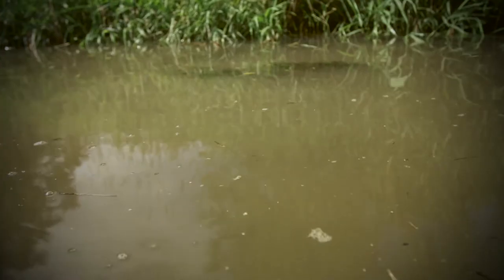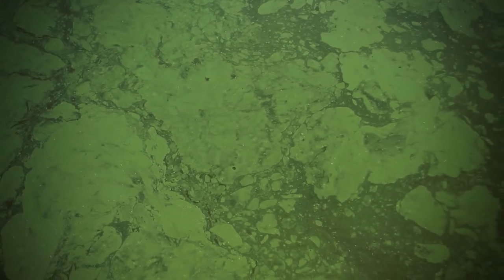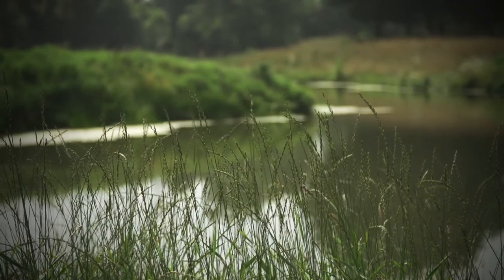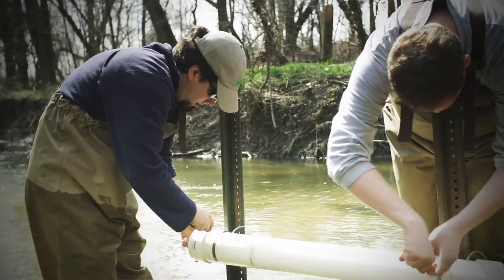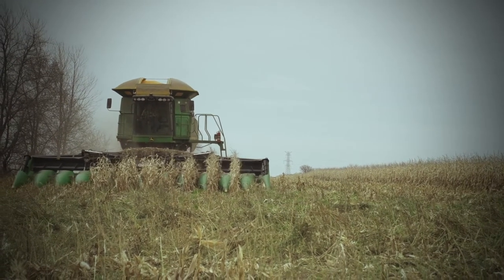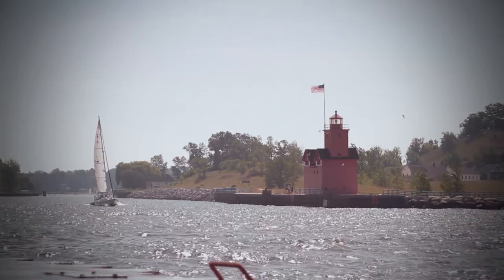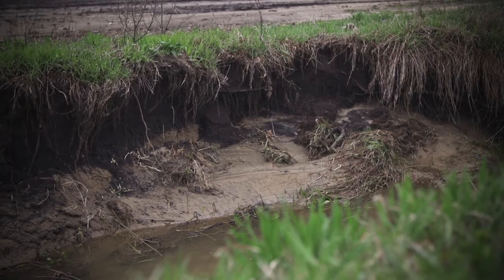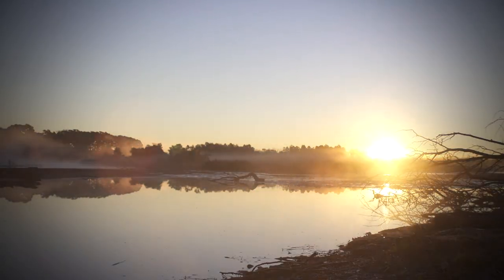Clarity: Restoring the Macatawa Watershed (Trailer)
Our goal is to remediate the water quality issues of Lake Macatawa and the Macatawa Watershed. This multi-phased approach provides solutions focused on land restoration, Best Management Practices (BMPs), community education, and long term sustainability. The advantage of this phased approach is that each phase builds on its predecessor, thereby avoiding redundancy and  providing flexibility in implementation. We include solutions that address the problems of Lake Macatawa both at the source (passive wetland restoration) and further downstream.